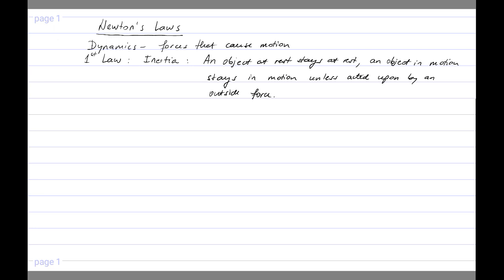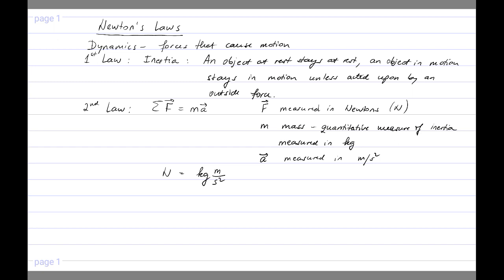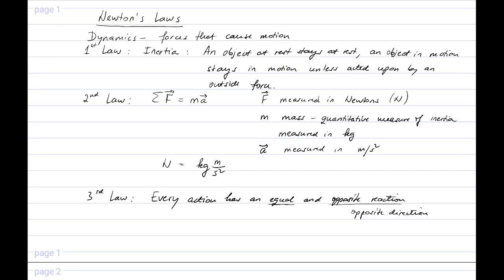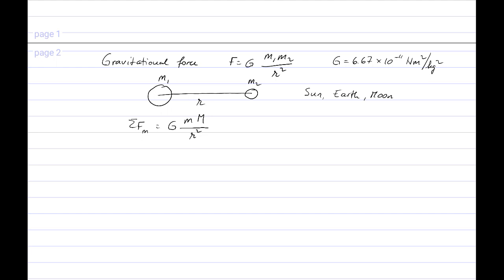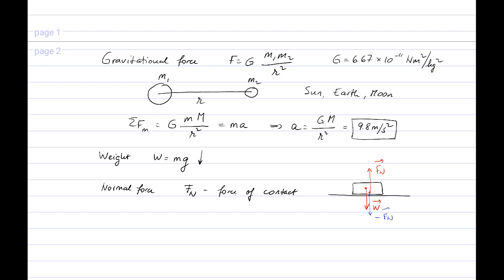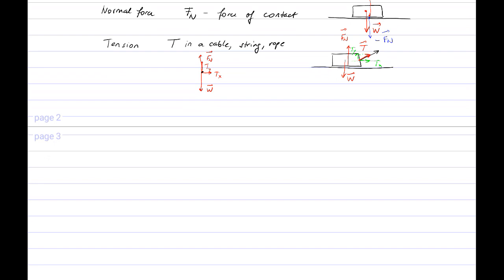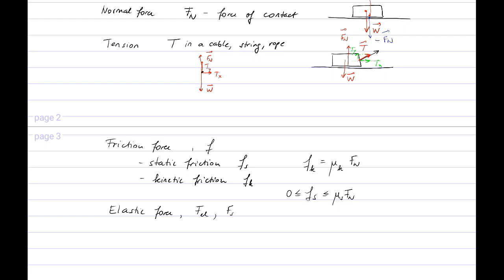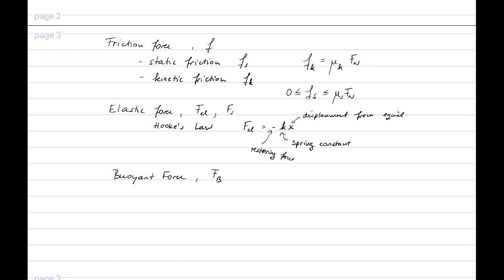05 Newton's Laws and Forces